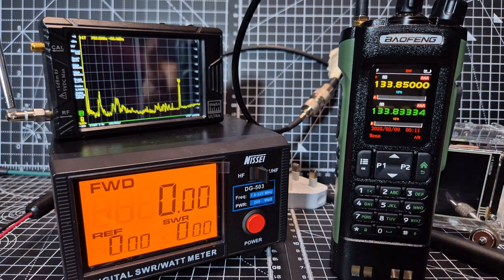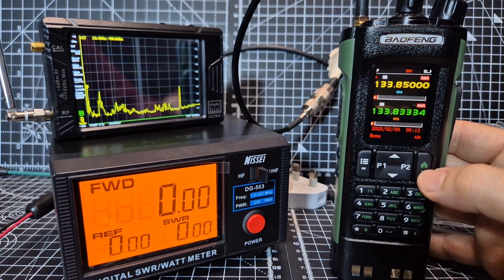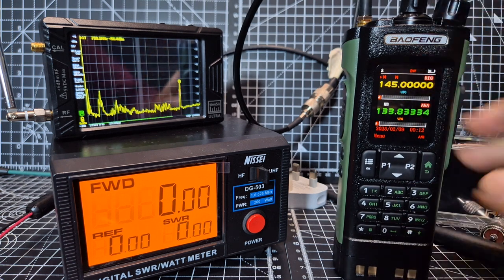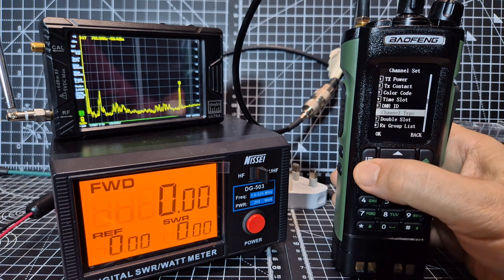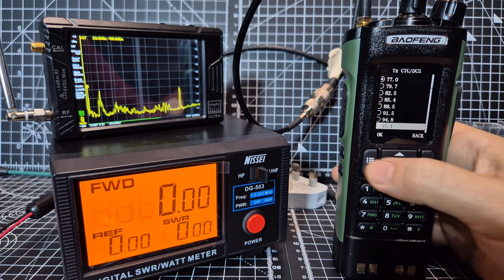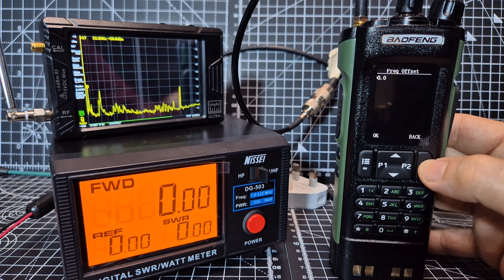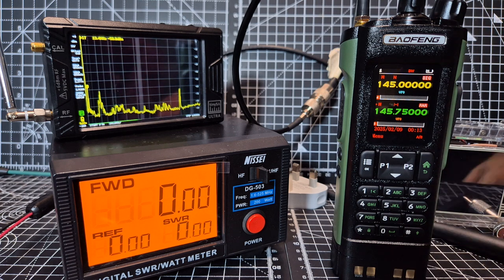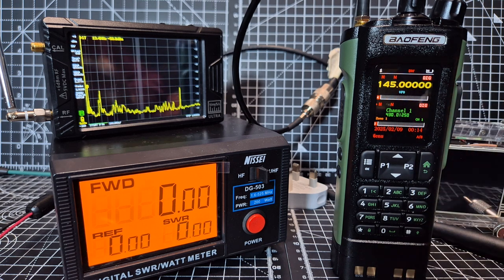BAOFENG DM32 - GPS , APRS ?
Contacts Generator
BAOFENG DM32 PURCHASE
BAOFENG DM32 DMR VHF UHF RADIO
NON DMR MODEL LOWER PRICE
BAOFENG UV-32 GPS BLUETOOTH